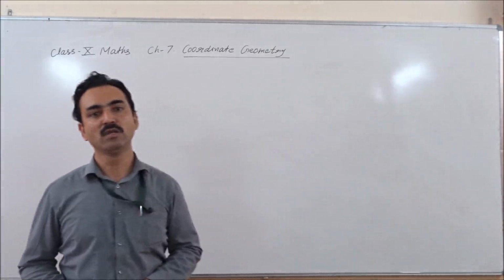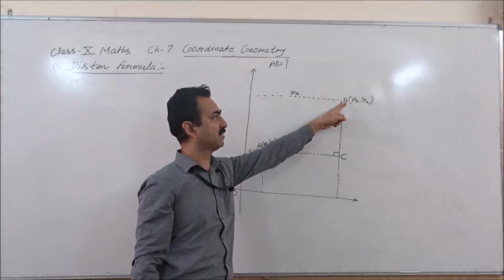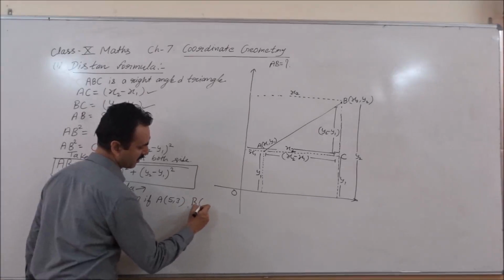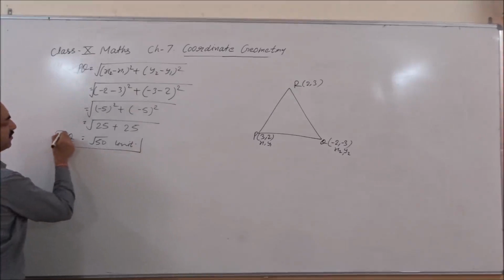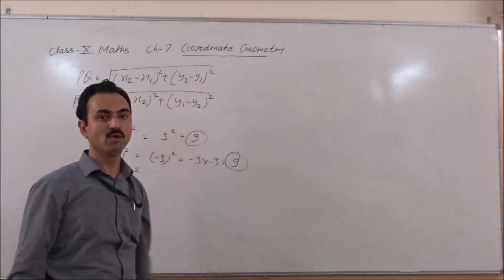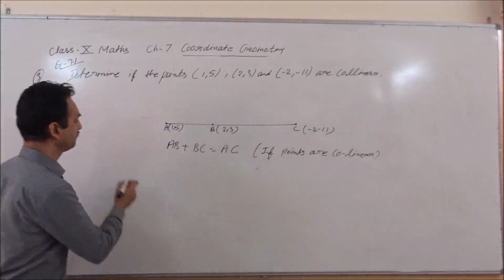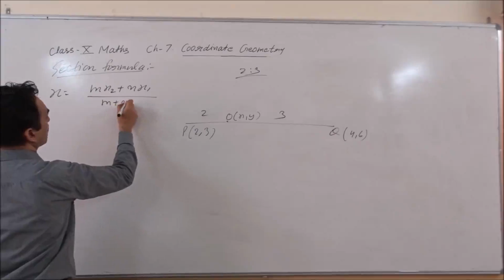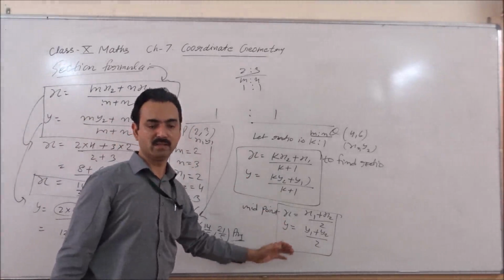CLASS X MATHS CHAPTER 7 CORDINATE GEOMETRY